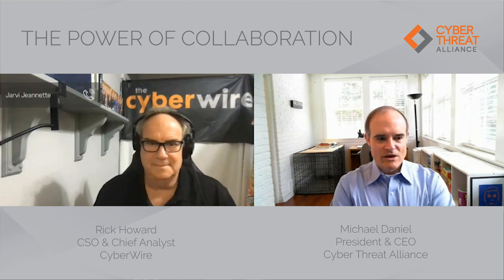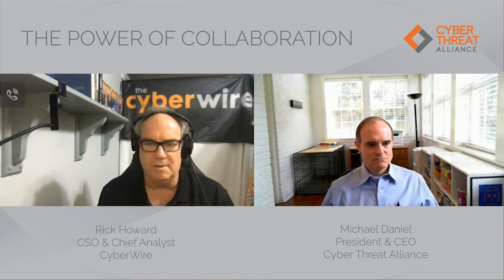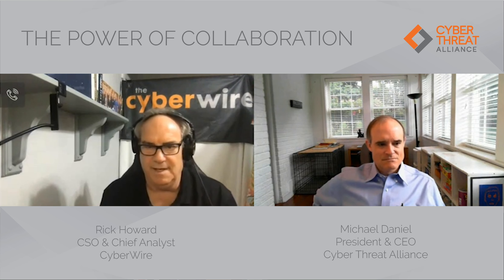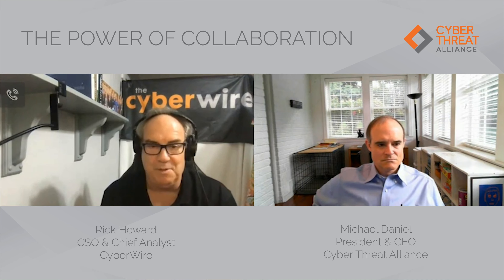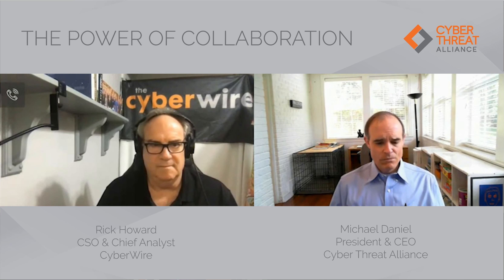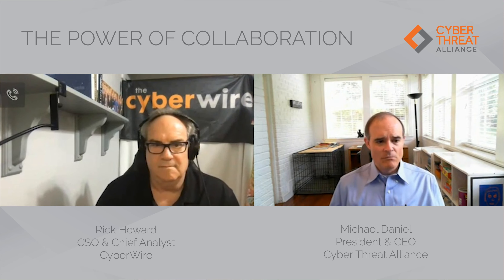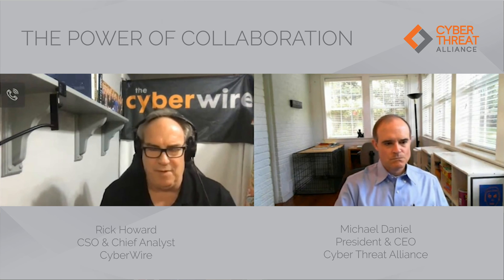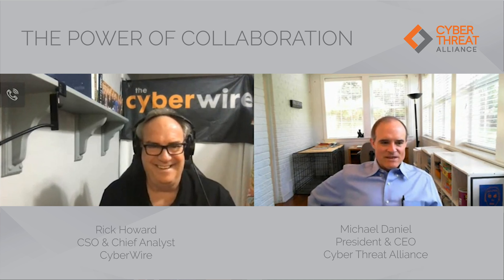CTA Webinar – The Power Of Collaboration: Creating Adversarial Playbooks To Disrupt Malicious Actors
In this webinar, Rick Howard, CSO and Chief Analyst at CyberWire, and Michael Daniel, President and CEO of CTA, discuss adversary playbooks and how threat sharing organizations like CTA make them possible.

Protecting the digital ecosystem requires a number of tools. One of those tools is an Adversary Playbook. Behind every cyber intrusion or attack is a human or group of humans. These threat actors, regardless of their motivation, have a goal and they must successfully negotiate a series of steps to complete their mission. The complete collection of tools, tactics, and techniques that adversaries use to achieve their goal is the adversary’s attack playbook. If the cybersecurity community and network defenders can figure out these playbooks, they can make their defensive activities more effective and impose increased costs on our adversaries.

How can we figure out these playbooks?  Collaboration is key. Since no one company has complete visibility into an adversary, the cybersecurity industry must work together to create and communicate adversary playbooks.

The Cyber Threat Alliance was designed specifically to enable this kind of collaboration. CTA membership brings visibility into threats across the various information and communications technology systems, such as endpoint devices, network infrastructure, mobile devices, and ICS/SCADA systems, or threats that vary across verticals and regions. Our business rules and sharing platform enable the rapid (and equitable) sharing of this threat intelligence across our diverse membership. Thus, CTA can enable members to take the playbook from a concept to a reality more effectively.